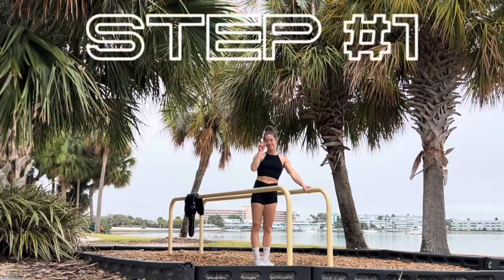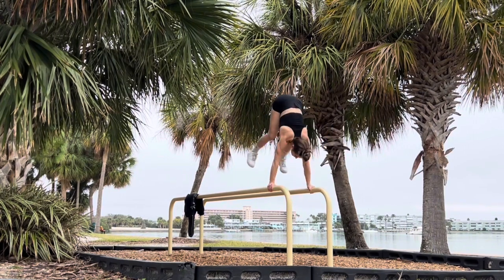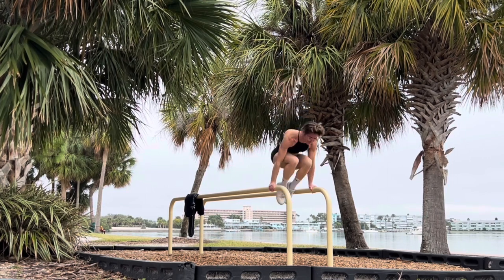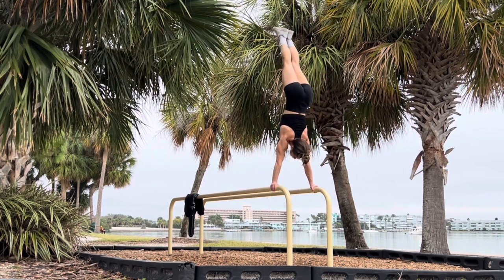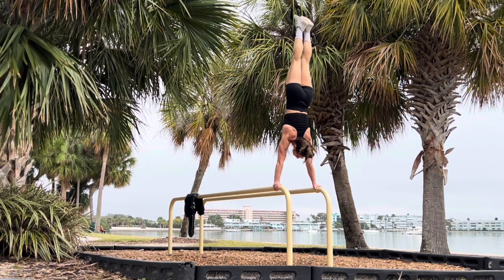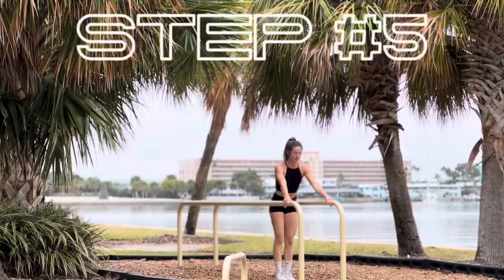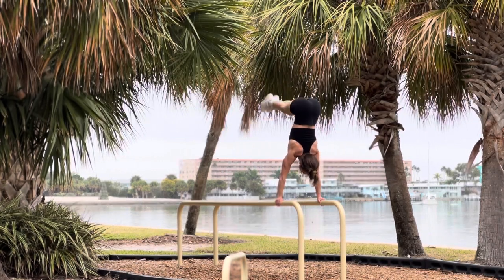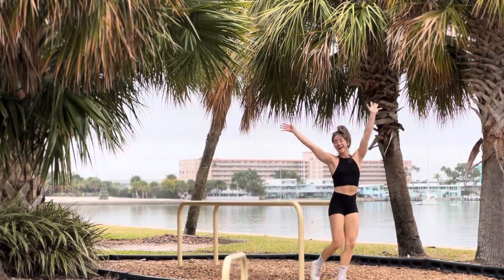Master Your Swing To Handstand On Parallel Bars | 5 Simple Steps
Hello friends!

Are you ready to take your handstand to the next level…new heights?

If so, you’re in the right place! Today’s tutorial explains how to master your swing to handstand on the parallel bars in just five simple steps!

I hope you find this video useful and if so, I’d love to hear your feedback in the comments below. ⬇️

Filmed in St Petersburg, Florida 🏝️